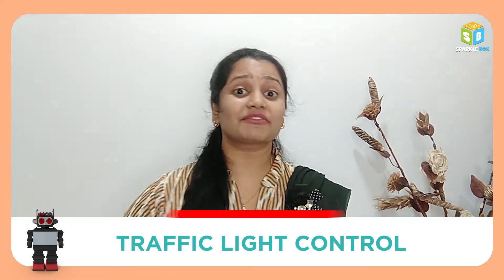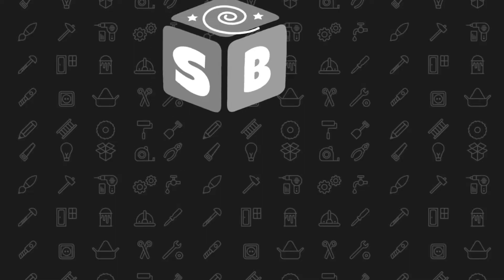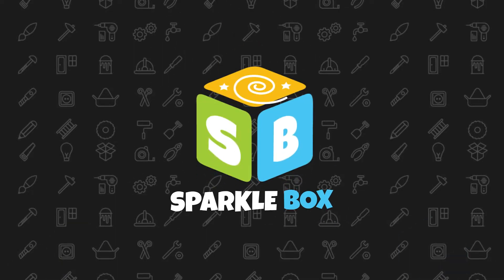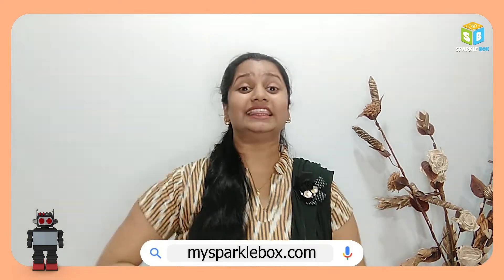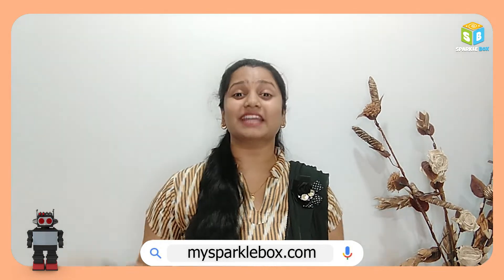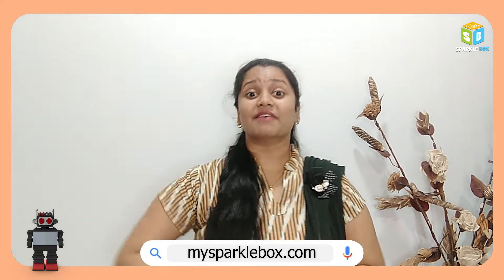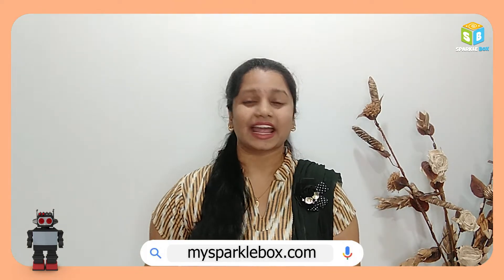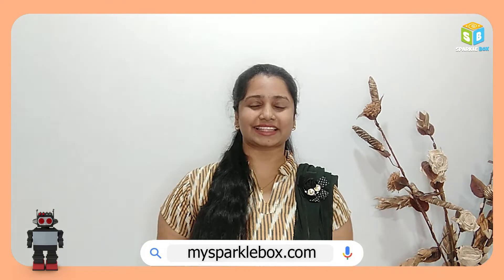Traffic Light Control | Sparklebox Robotics Kit | Easy Robotics Projects | Sparkle Box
Hey kids! In today's video, we are going to learn to make  Traffic Light Control robotics project. So, go ahead and watch this video to make this Light Following Robot all by yourself, at your home!

Basic Keywords & Search Queries :
 Traffic Light Control
Sparklebox Robotics kit
Robotics for kids
Easy Robotics Projects for kids
Origami crafts
Papercraft
Art and craft for kids
Educational kits
DIY crafts
Easy crafts
Science crafts

Basic HashTags :
# trafficlightcontrol